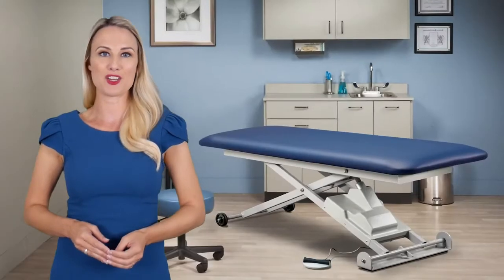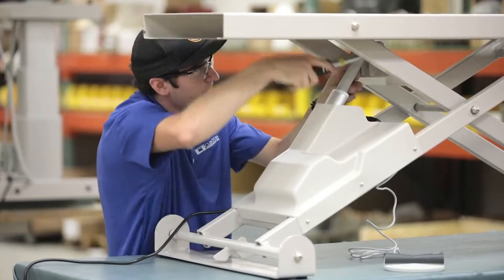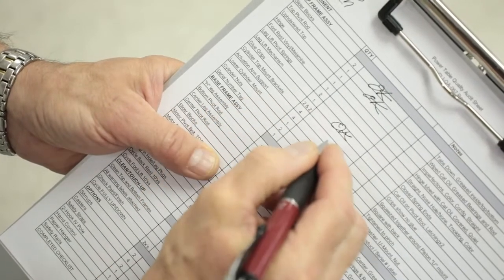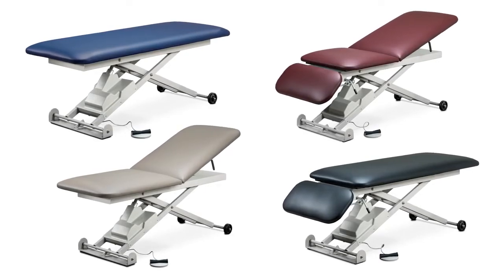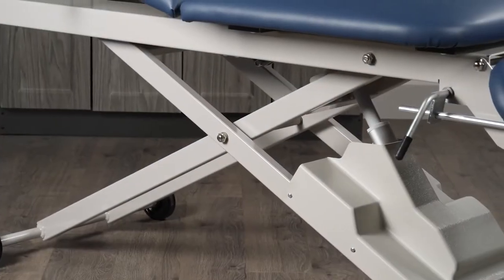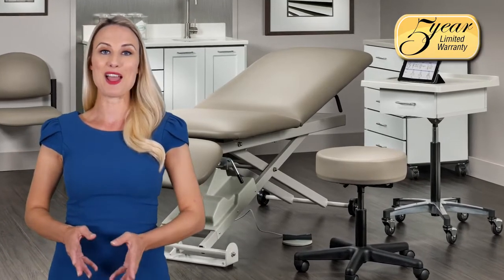Clinton E-Series Power Exam Tables | Clinton Industries Inc.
In this video, you will learn about the E-Series Power Tables from Clinton Industries Inc.

Available in 4 different styles, the E-Series features:
-Easy-to-clean, two-piece tops with pneumatic, adjustable backrests
-Electric power height adjustment with foot control
-Self-lubricating pivot points
-Seamless, rounded corners and upholstered tops
and MORE!

CME Corp is proud to offer Clinton products! Contact your local Account Manager at CME for more information.